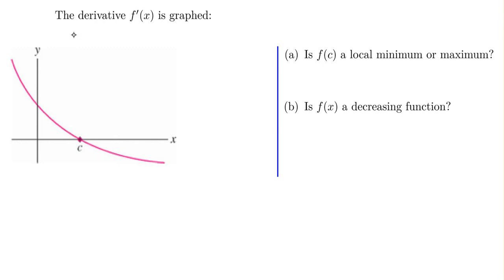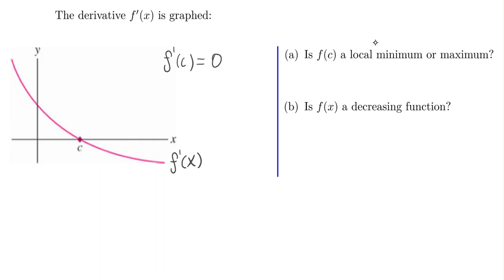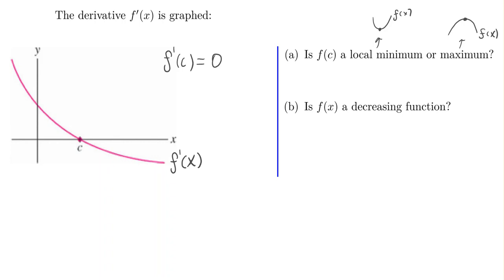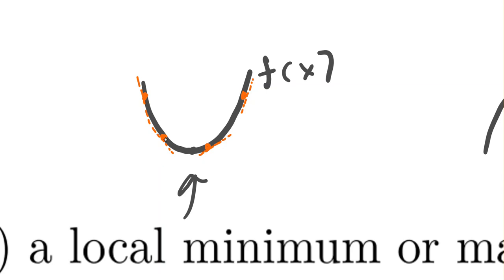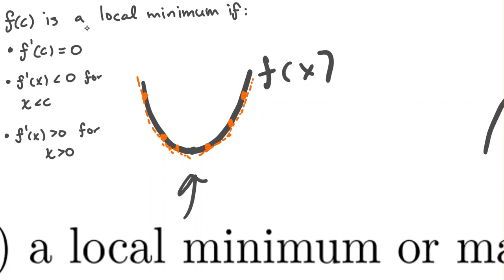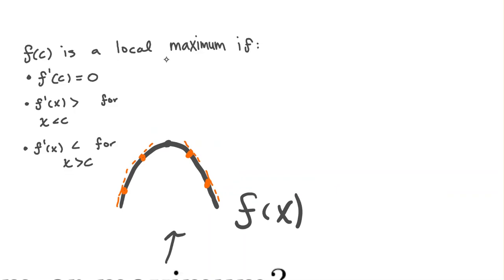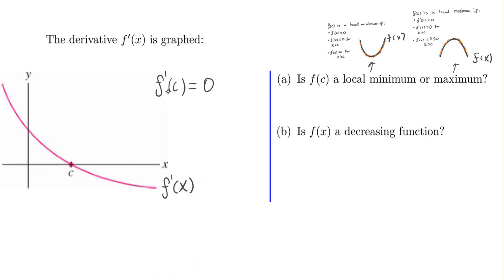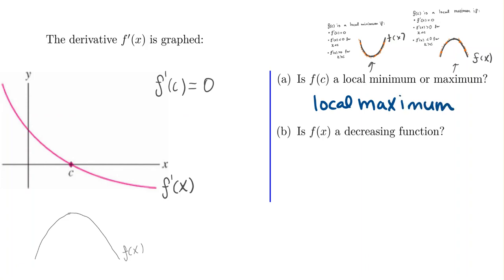Calculus 1 - Lesson Preview 4.3